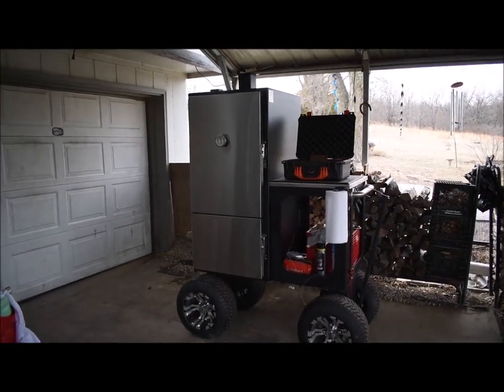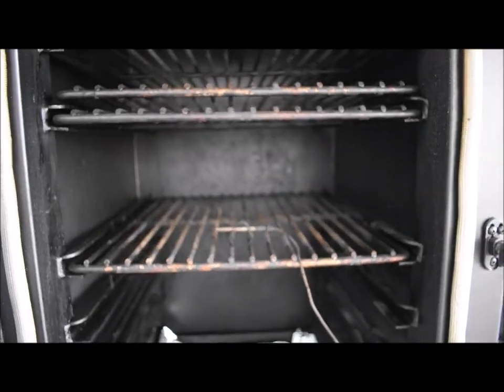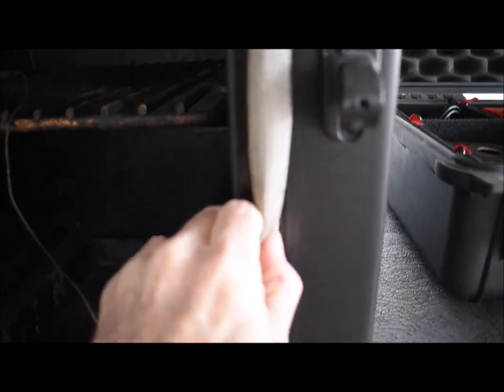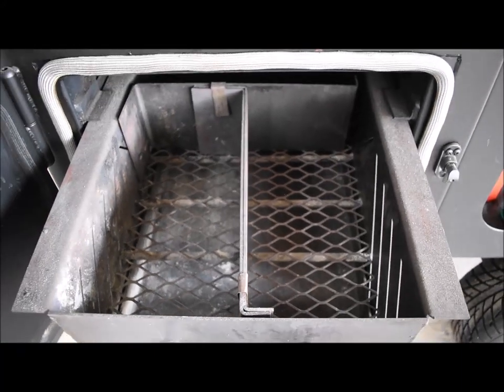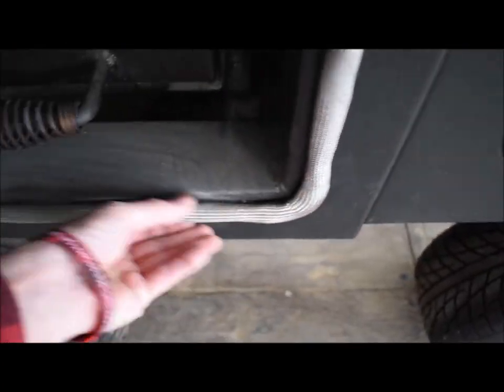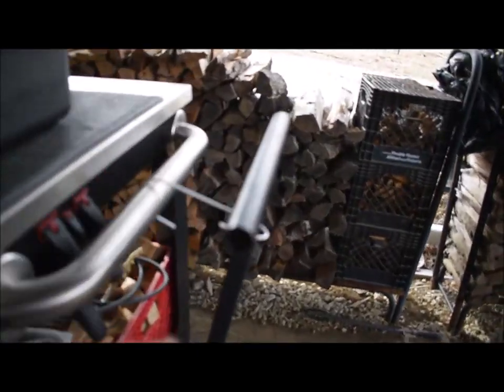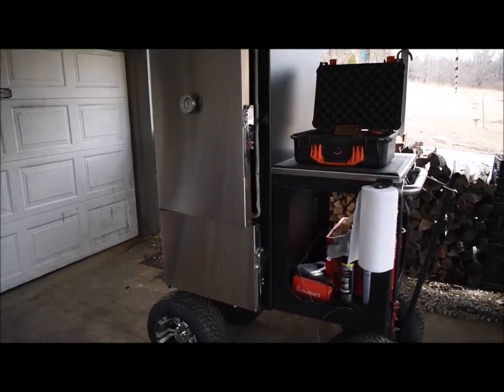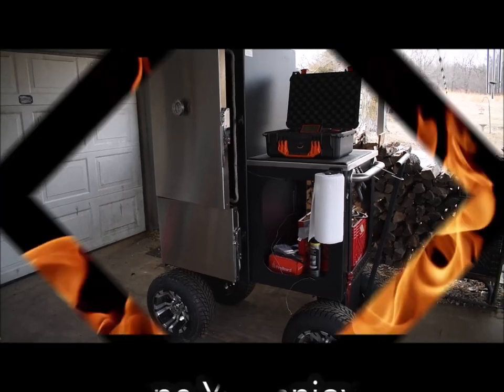Lone Star Grillz Mini Cabinet Smoker Maintenance , Tips and Mods